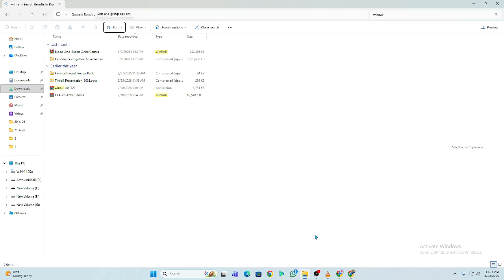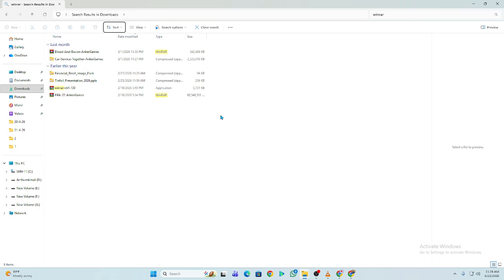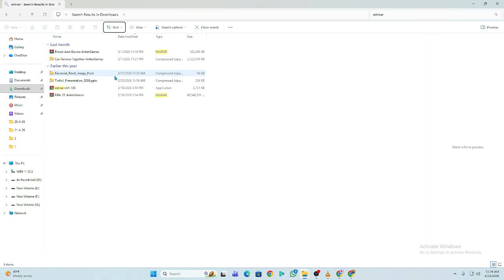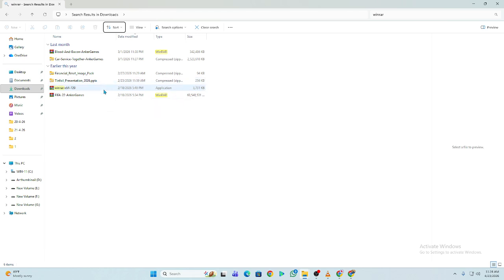How to Fix WinRAR Not Showing in Right Click Menu Complete Guide 2026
In this video, you’ll learn how to fix WinRAR not showing in right click menu complete guide 2026 with a simple step-by-step method to restore missing context menu options and make extraction tools appear again. You’ll discover how to enable file integration in settings, fix Windows context menu issues, reinstall WinRAR properly, and update file associations. This guide also covers common causes like disabled shell integration, corrupted installation, and Windows settings conflicts, along with easy solutions to bring WinRAR back to the right-click menu.